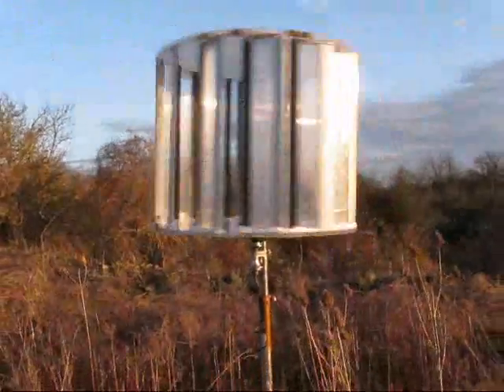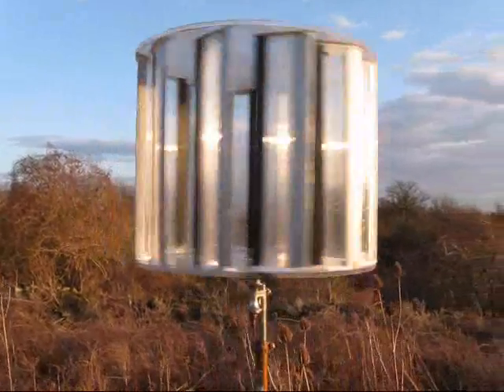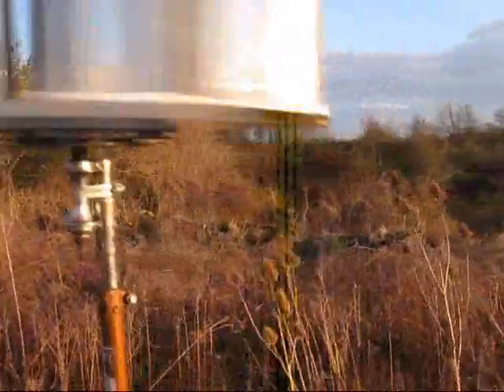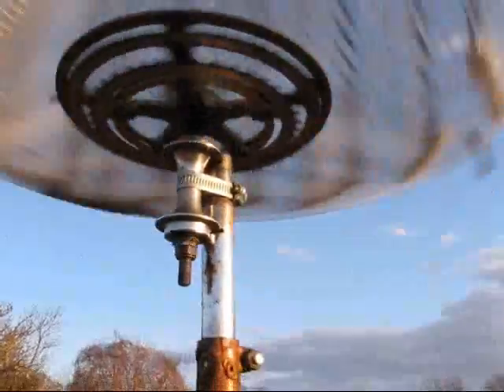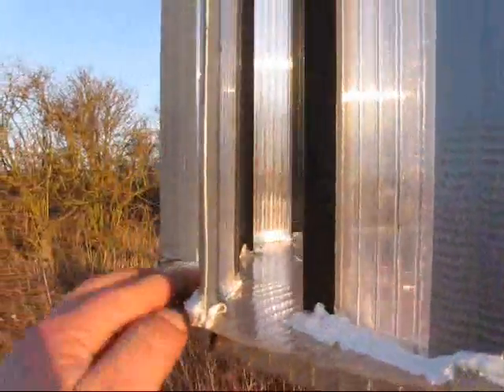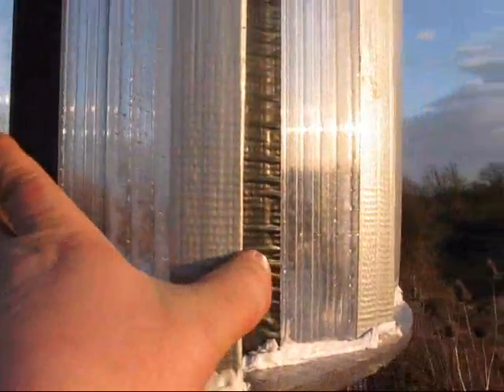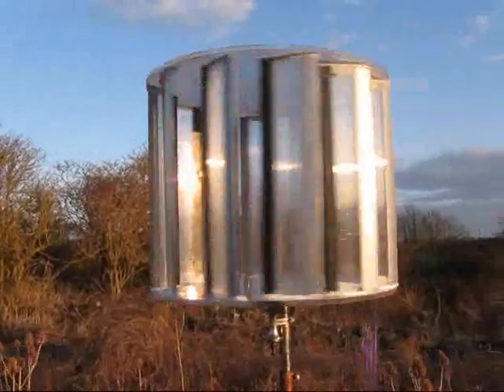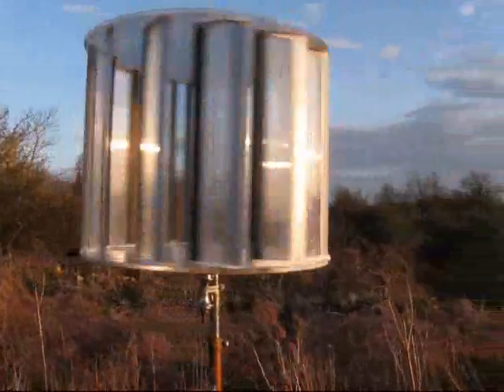VAWT Prototype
Vertical axis wind turbine prototype. Each blade is an aerofoil generating lift so the device should turn faster than wind speed would normally allow with a vawt. Construction is Polycarbonate roofing sheet (although I constantly say polypropylene!!) bonded together with silicone sealant.